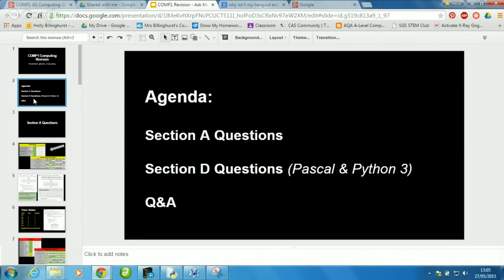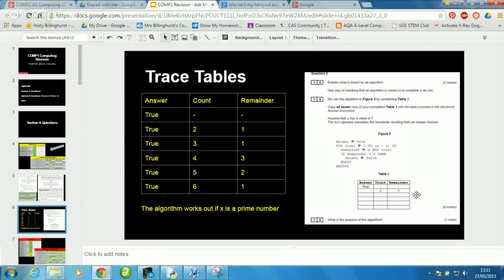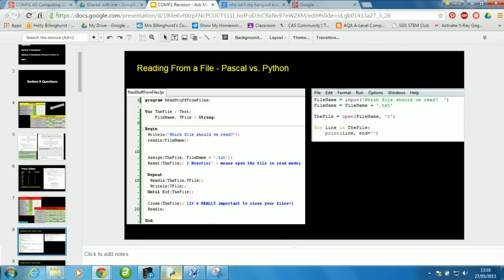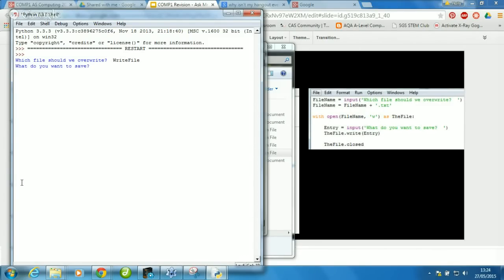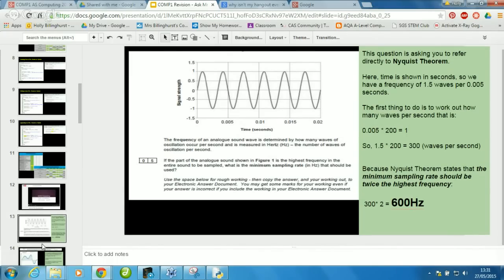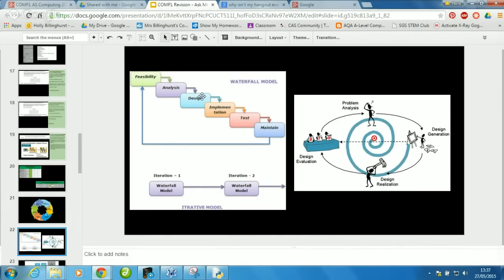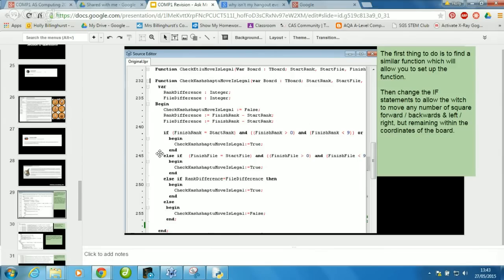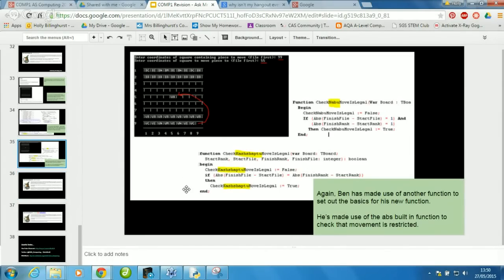COMP1 AS Computing 2015 Revision Final Session